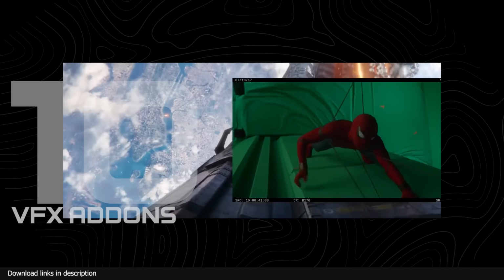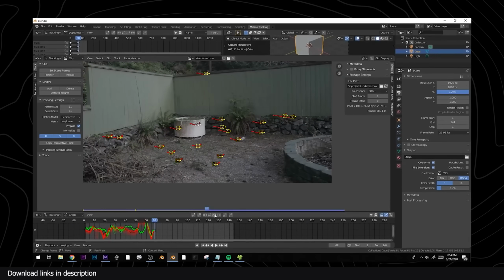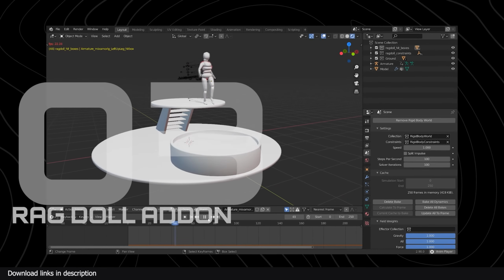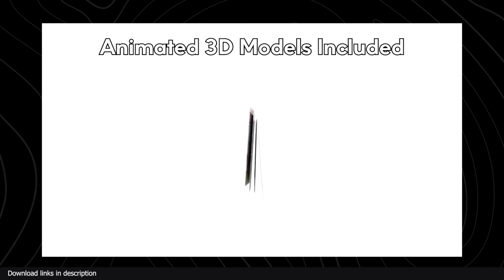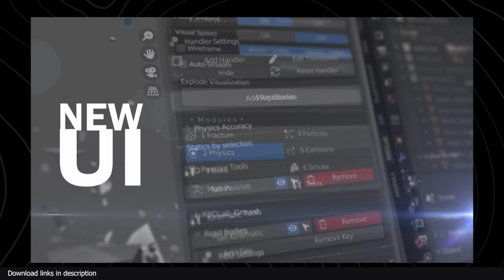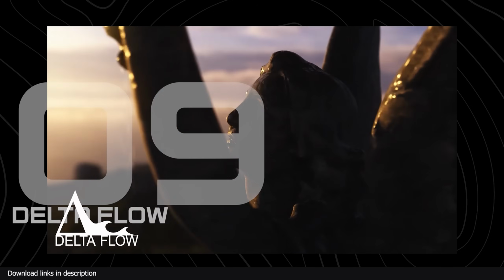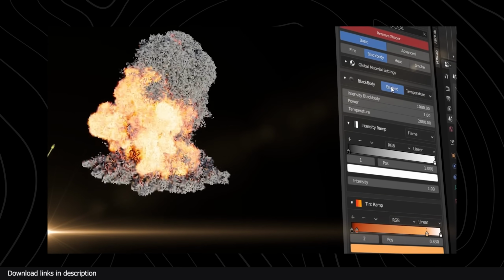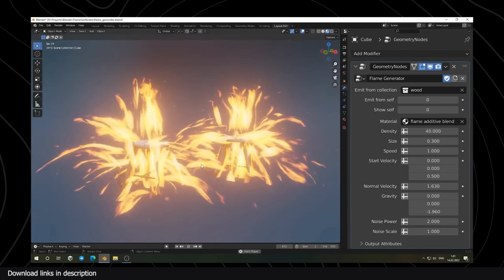10 addons for making vfx in blender